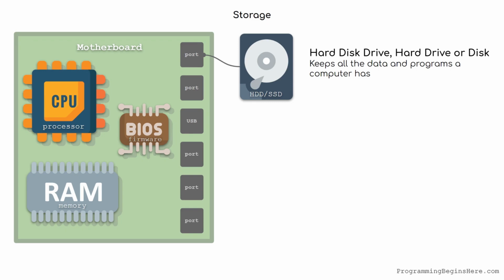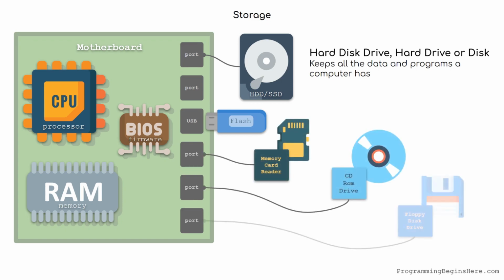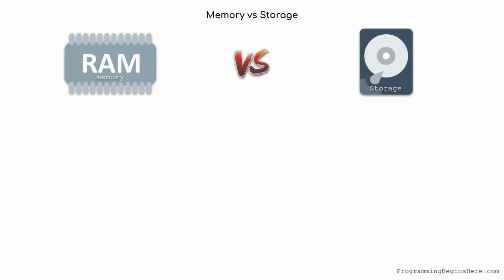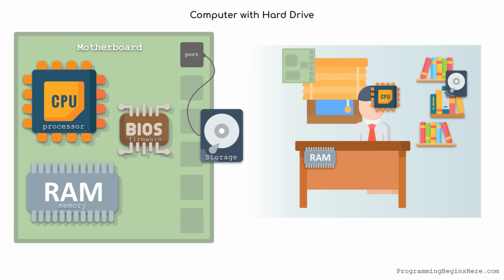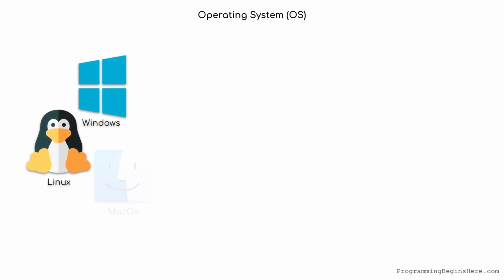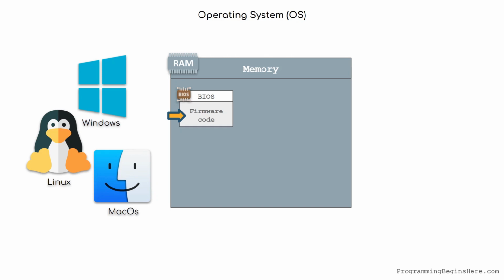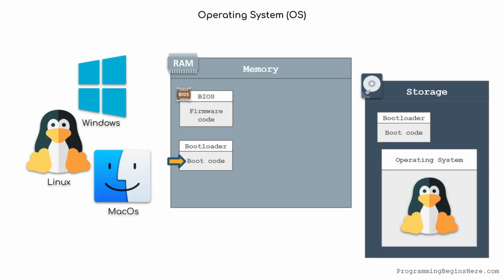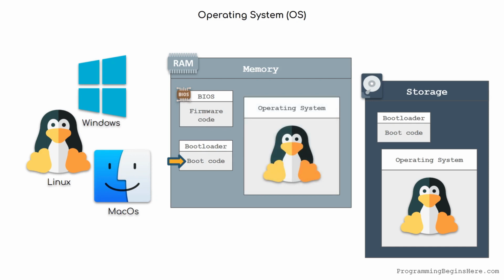Storage, Bootloader, Operating System - How Computer Works, part 2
Today we will talk about a family of components, called Storage, and its most important member - Hard Disk Drive. We will also talk about what is Operating System, and how the computer starts.